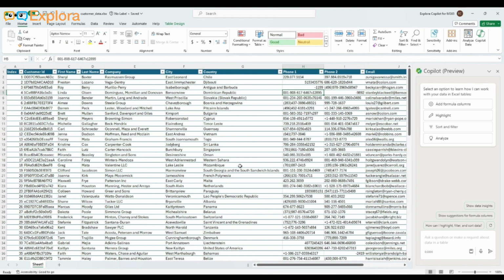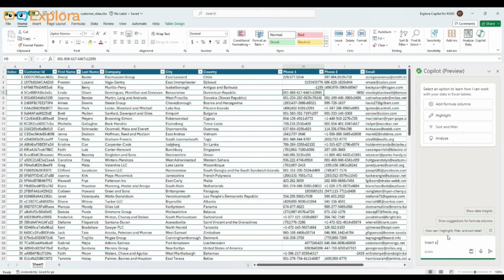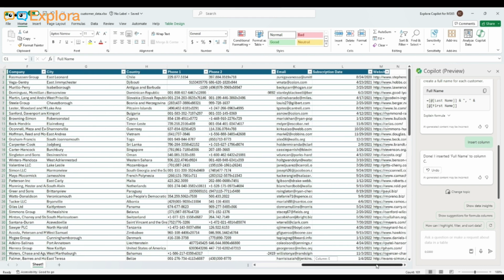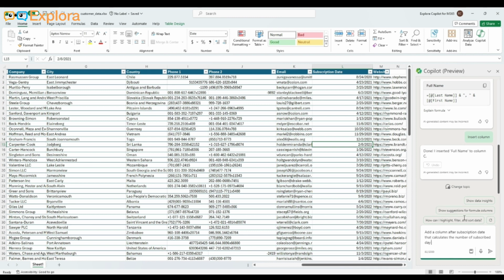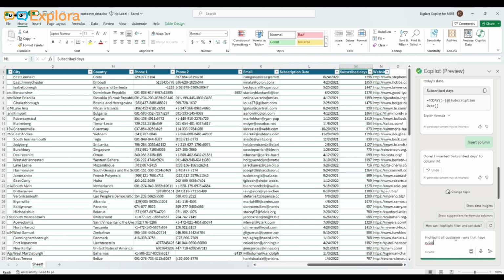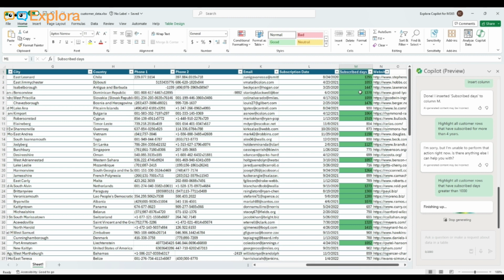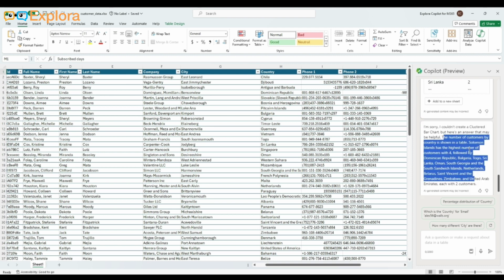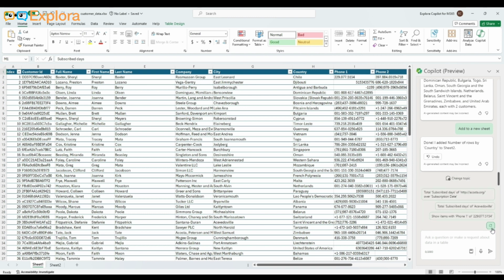Explora Copilot PS Service - Prompt Engineering on Excel